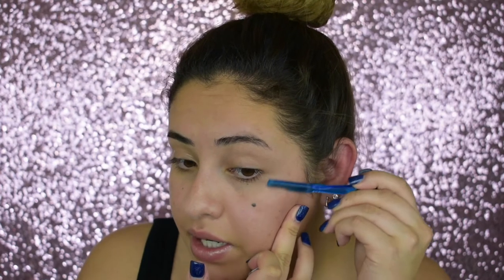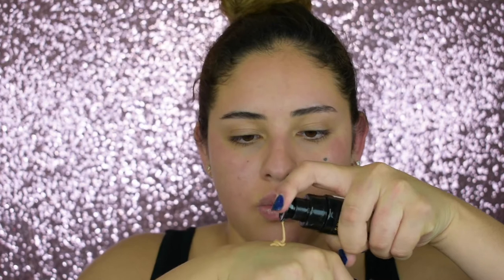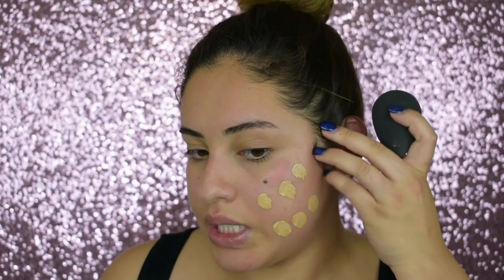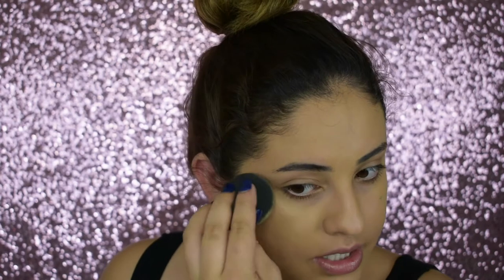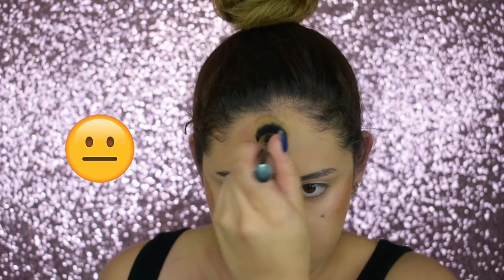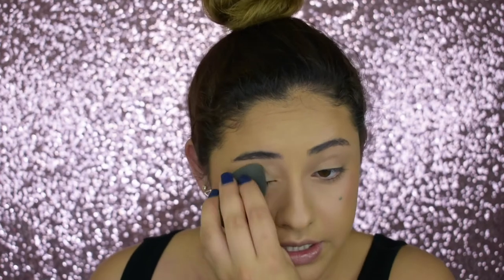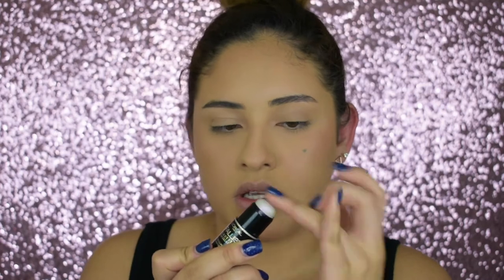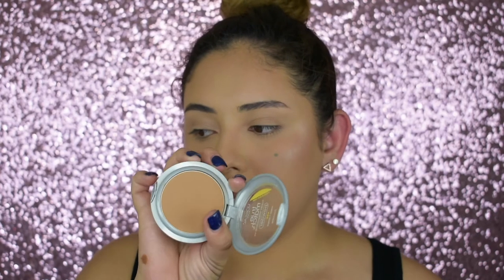FLAWLESS SKIN | DRUGSTORE MAKEUP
BTW I forgot to film an outro lolol Very sorry about that! Please keep in mind that this is NOT an everyday routine!!! I only do these steps when I am going out for special events!

COLOR CORRECTER

FIT ME POWDER

TRU MATCH POWDER (used as bronzer)

LOREAL GALAXY STICK